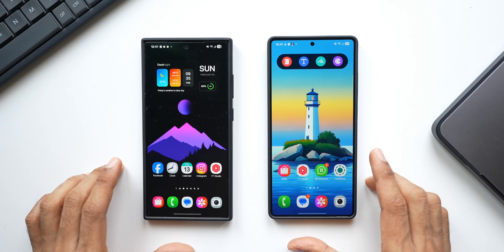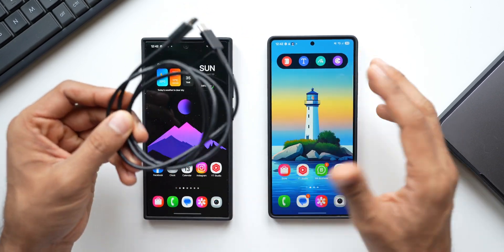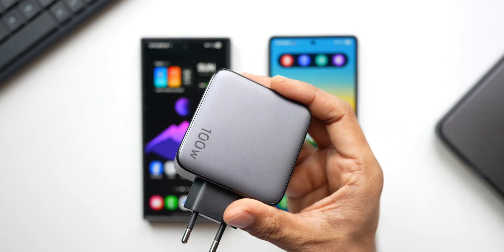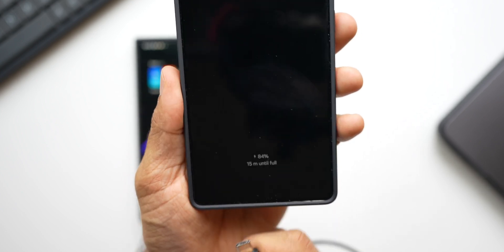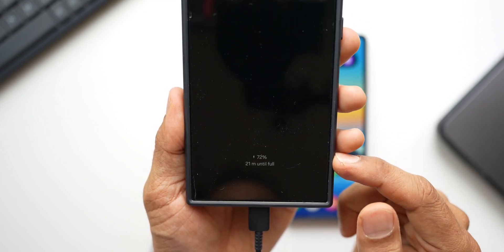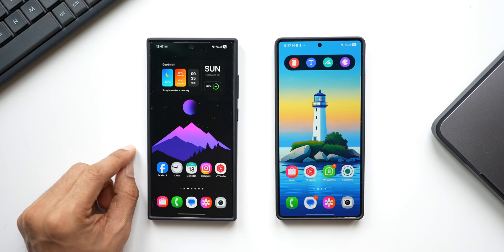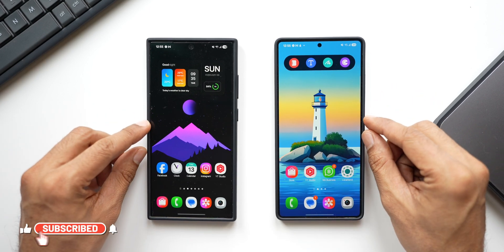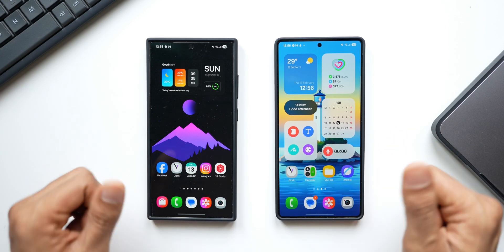This New Feature Changes Charging Speeds on The S 25 Ultra & S 25 Plus !